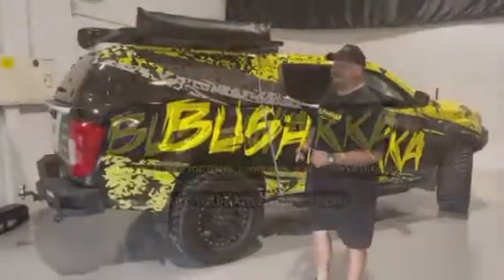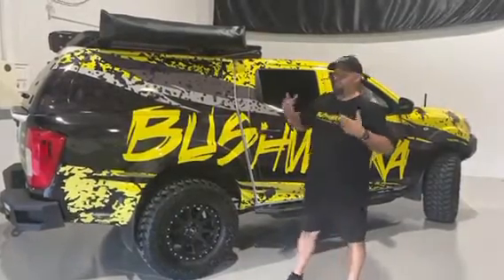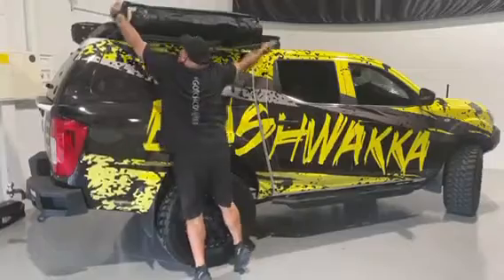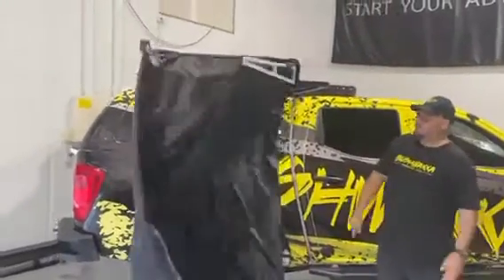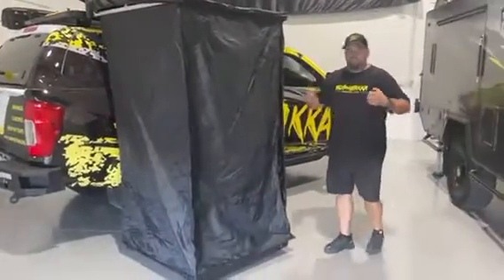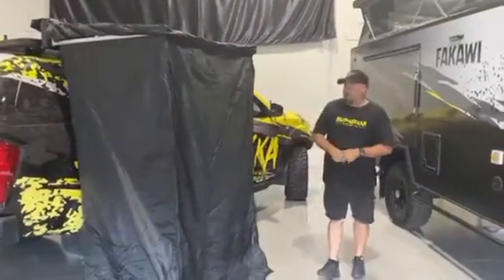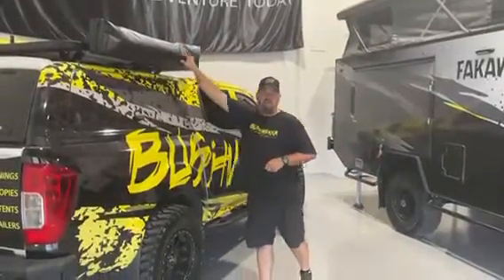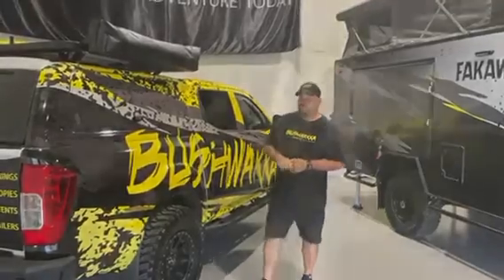Bushwakka Extreme Ensuite Shower Awning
Order the best Shower Awning on the market